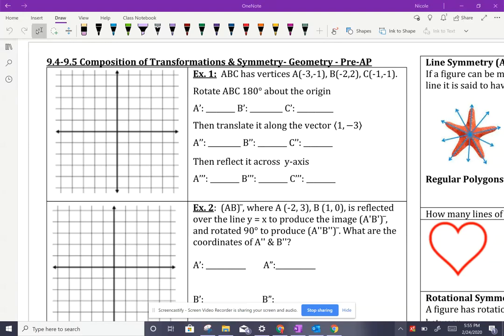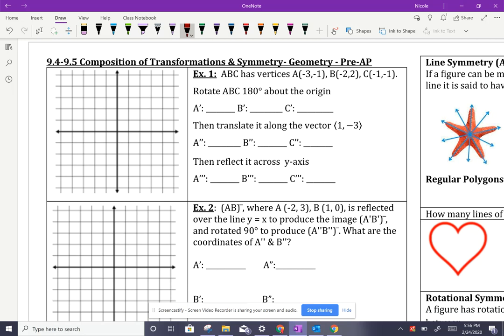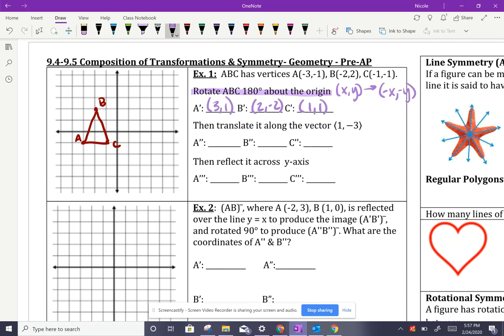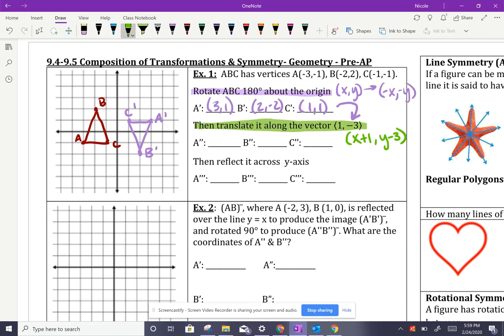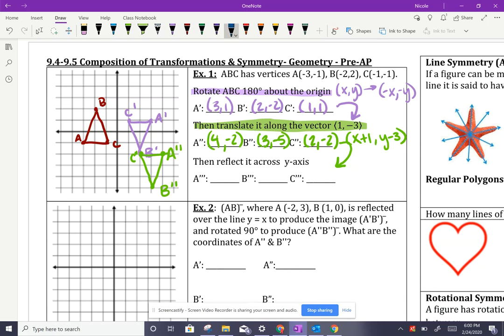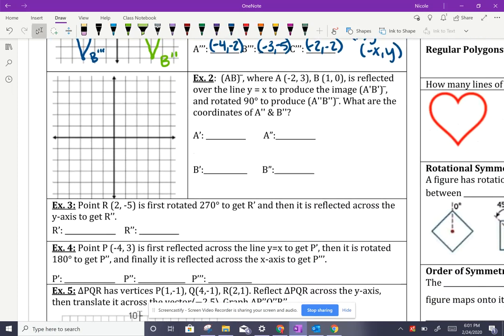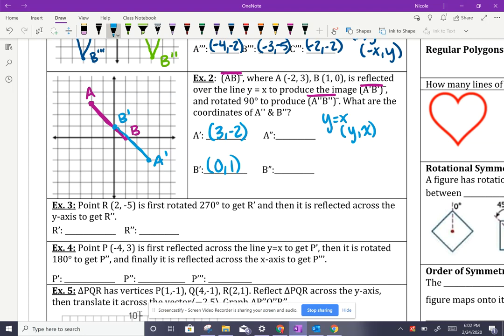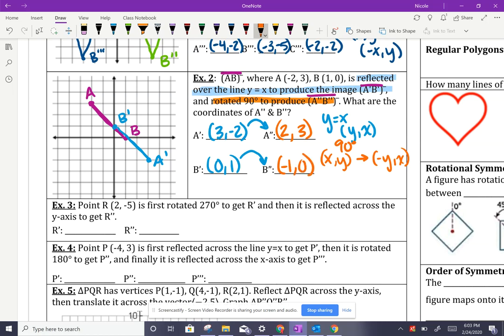9.4 Composition of Transformations Part 1